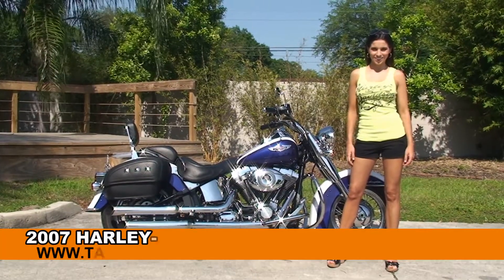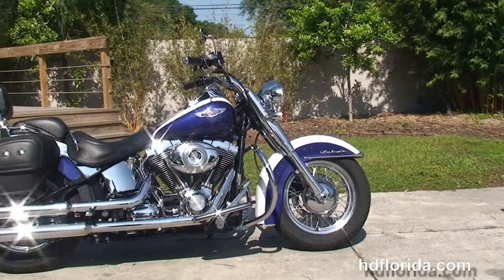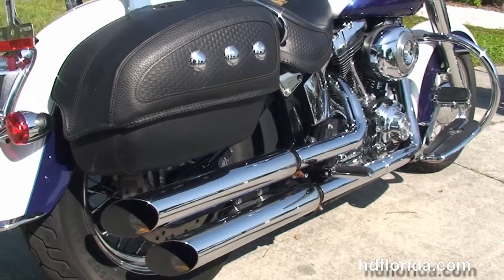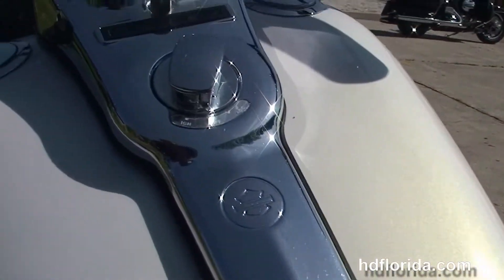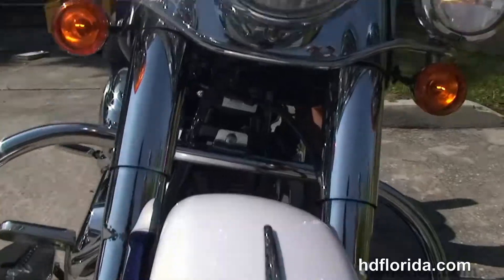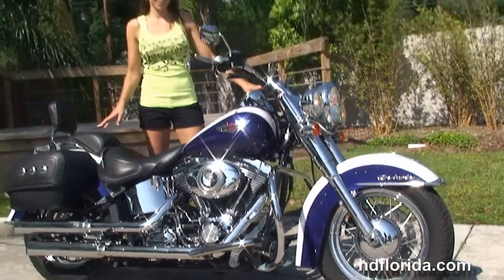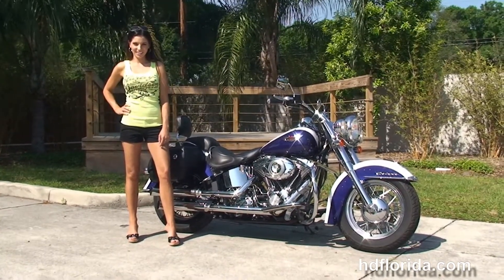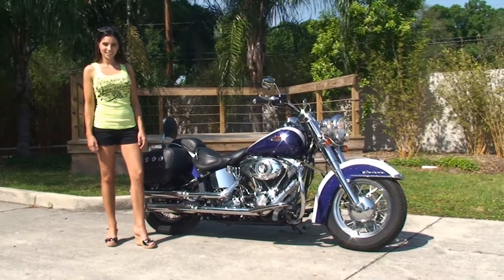Used 2007 Harley Davidson Softail Deluxe Motorcycles for sale - Clearwater Beach, FL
Used 2007 Harley Davidson FLSTN Softail Deluxe Motorcycles for sale. For more information on Price, Colors, Specs and Reviews

Featuring: Drag Specialty mufflers, upgraded grips, security, 7691 miles. Blue / White two tone (accessories and options total over $3500)

Stock# T14263A